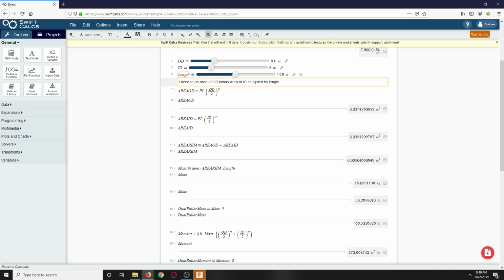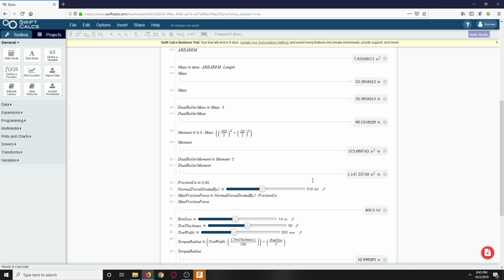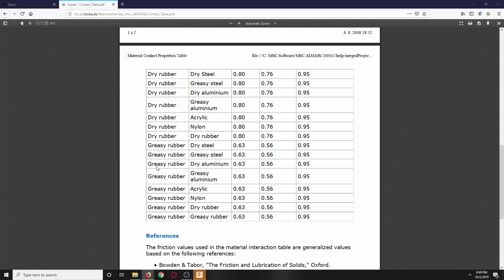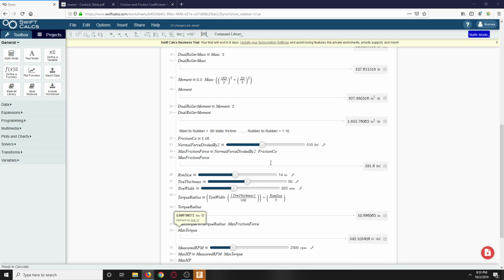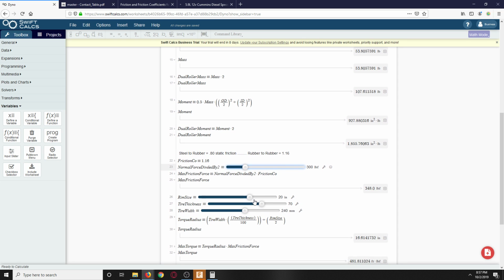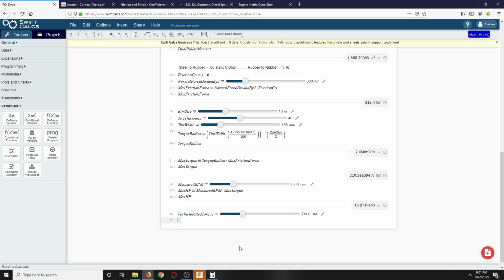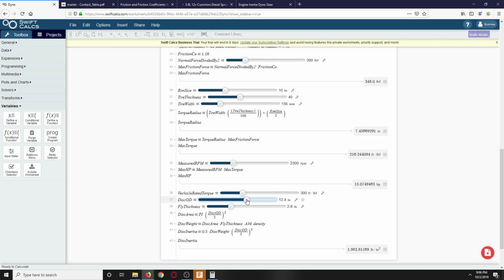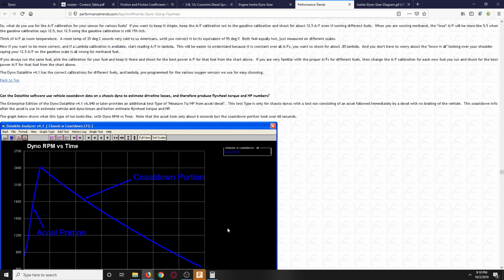DIY Dyno 4